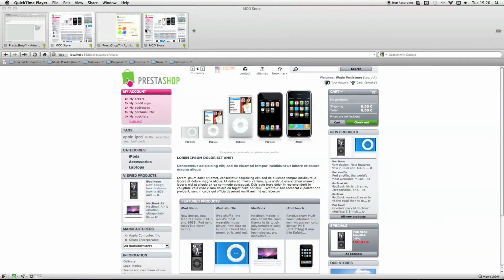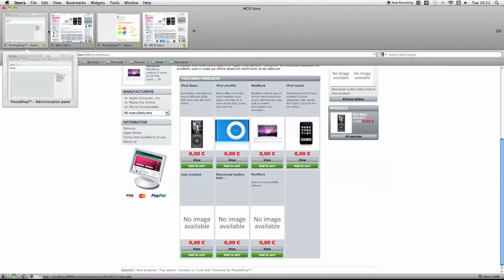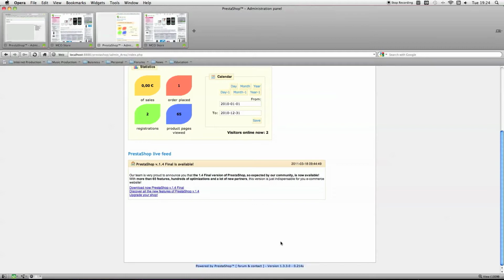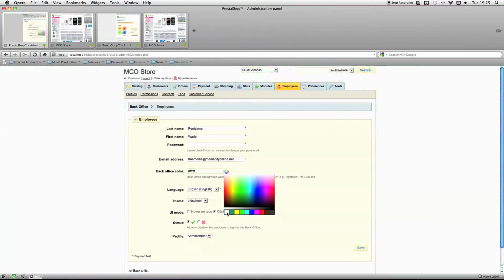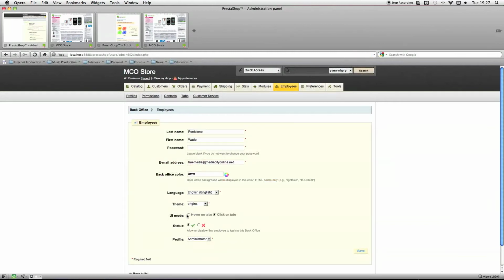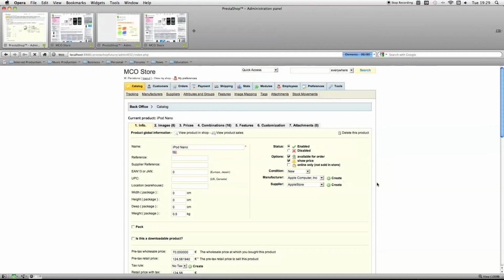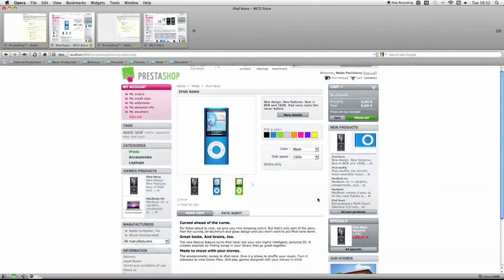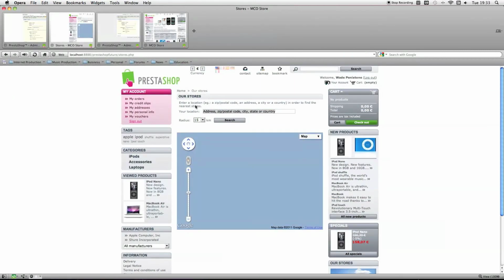PrestaShop 1.4 new changes from older versions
This video goes over some of the key new features and difference in prestashop 1.4 by comparing it with an older 1.3 version.